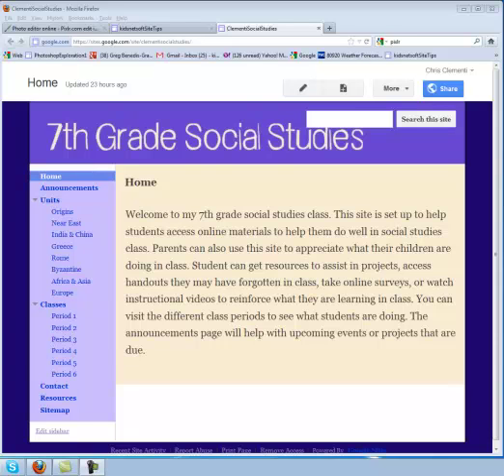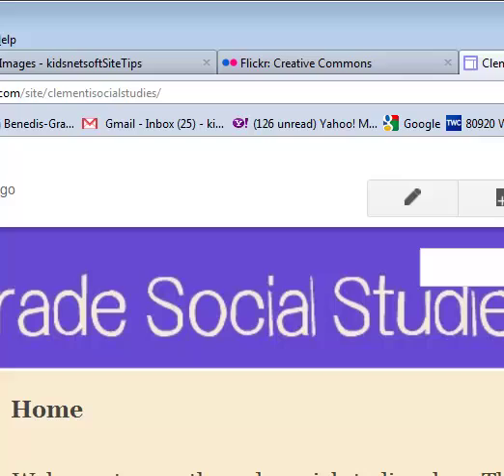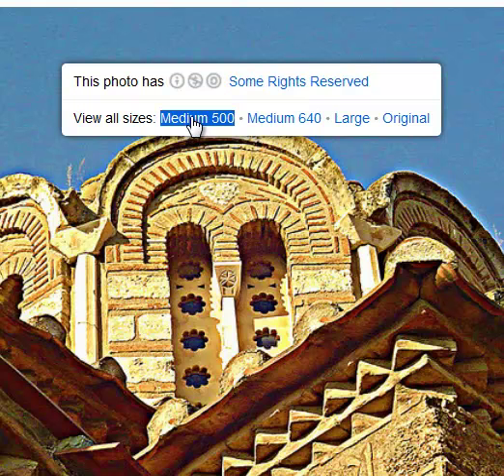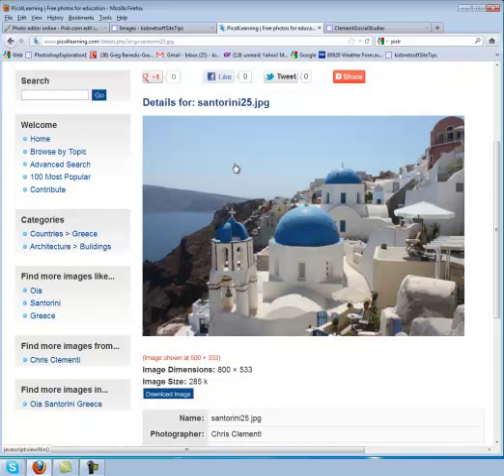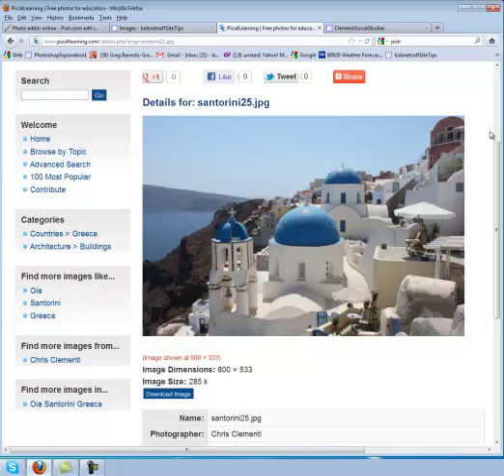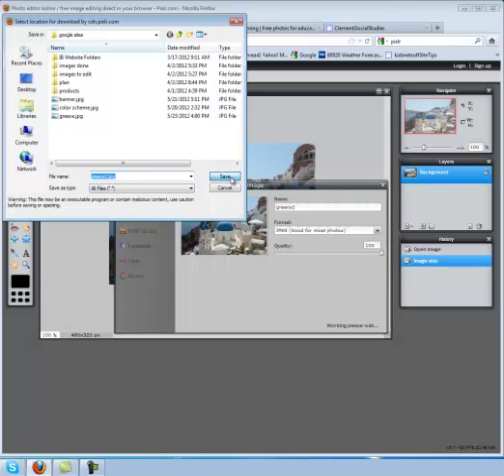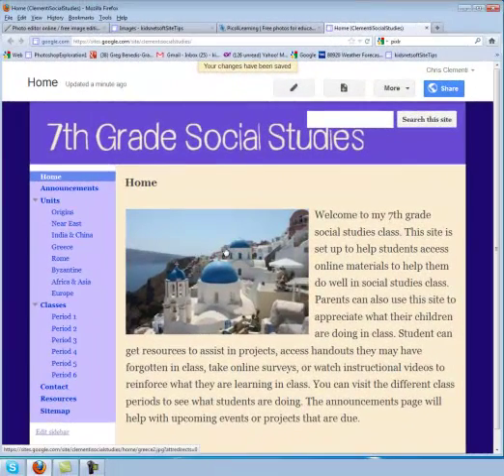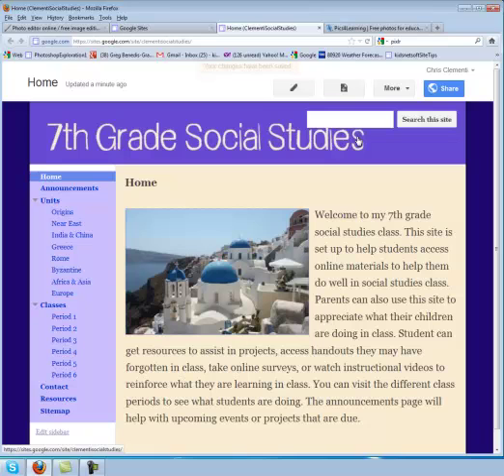Adding Images to Google Sites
This video demonstrates how to add images to a Google Site